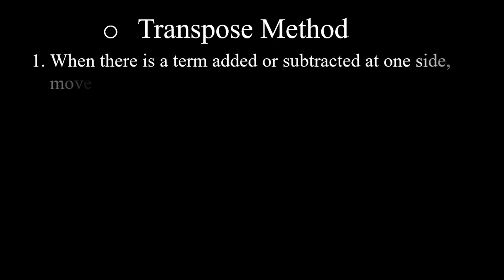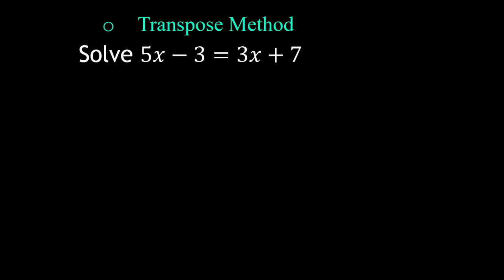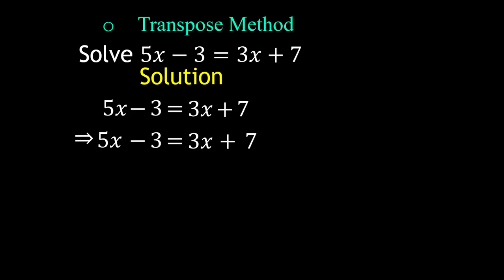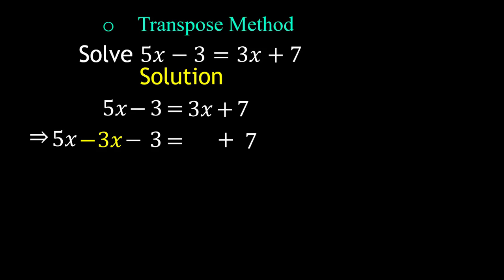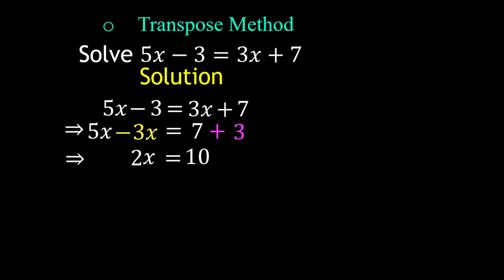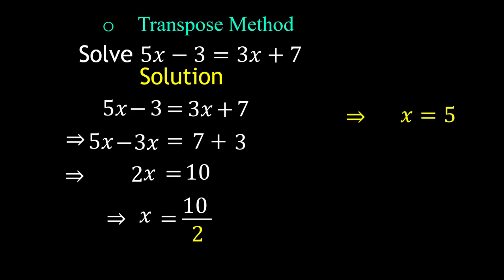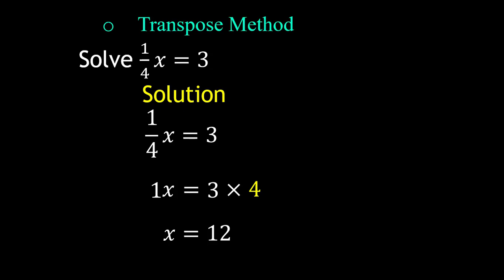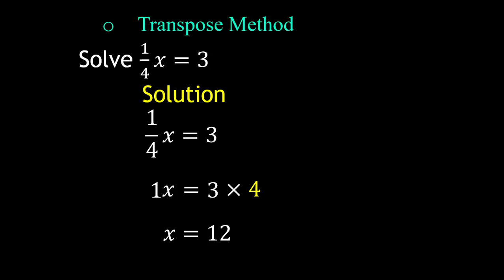How to solve linear equations in one variable using the transpose method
Description:
Struggling with solving linear equations in one variable? In this video, we break down the transpose method—a simple and effective technique to solve equations step-by-step. Whether you're a beginner or need a quick revision, this lesson will help you understand the core concept and boost your confidence in algebra!
We'll cover:

What is a linear equation in one variable

The concept of transposing terms

Solving example problems

Perfect for high school students, exam prep, or anyone brushing up on algebra basics!